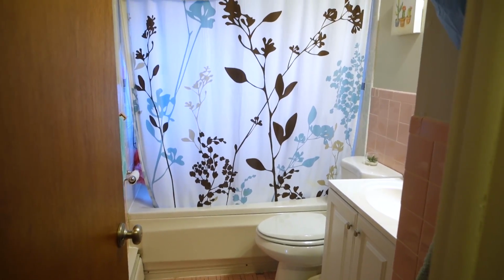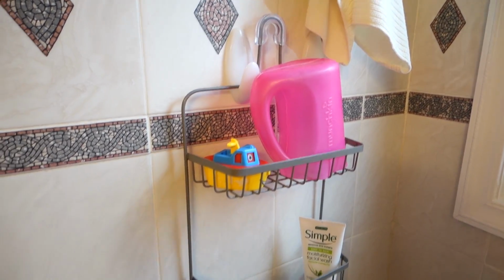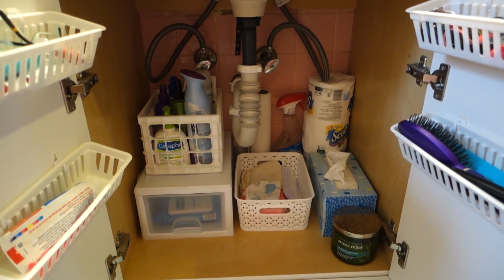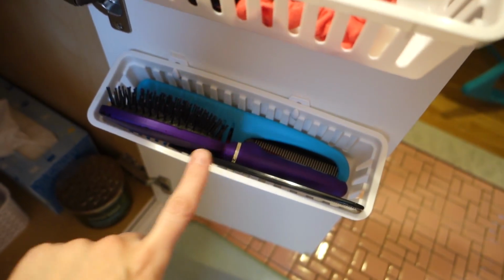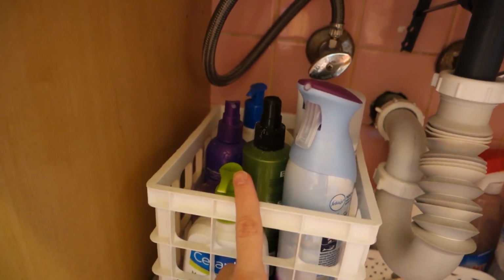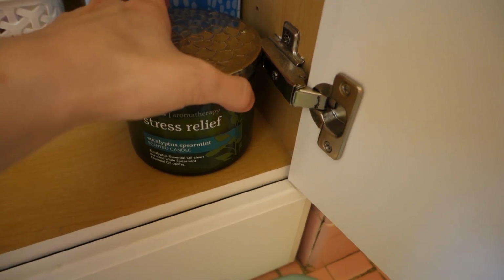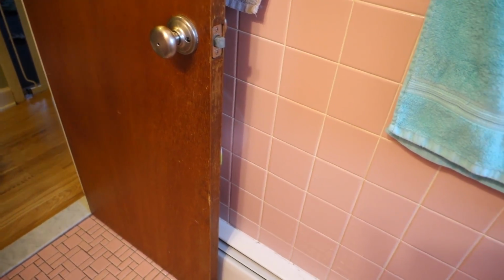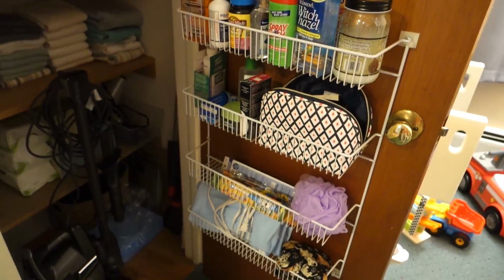Small Bathroom Organization! | Under Bathroom Sink Cabinet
In this video I show you how I organized our small bathroom. I show under our bathroom sink cabinet and a few other areas. This is our main bathroom, and I think I have it organized and set up pretty well so that it can be as functional as possible for our needs. Maybe this video will give you some organization ideas for your own home!

If you'd like to see more videos from me, make sure you are subscribed to my channel and turn on your notifications (click the bell) so you'll know when I post new videos!